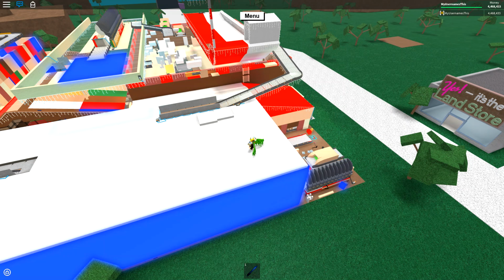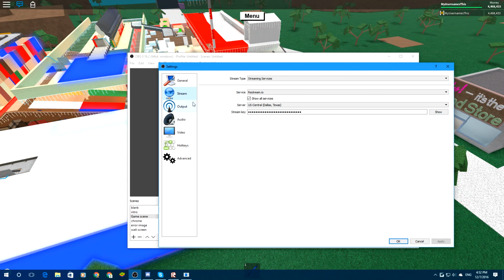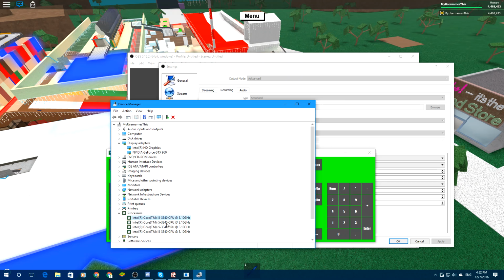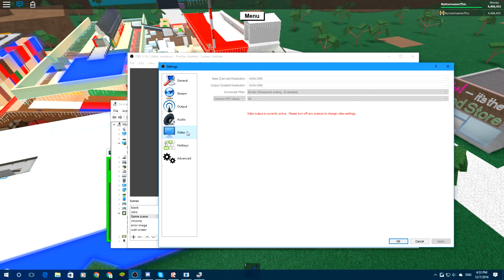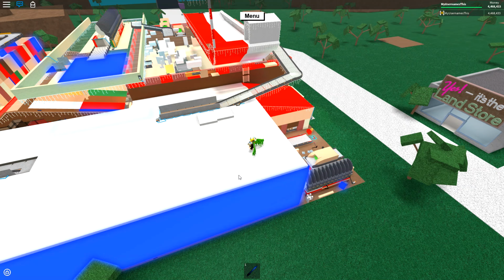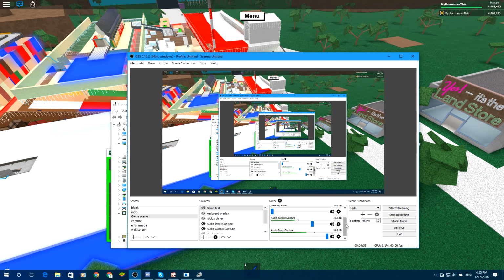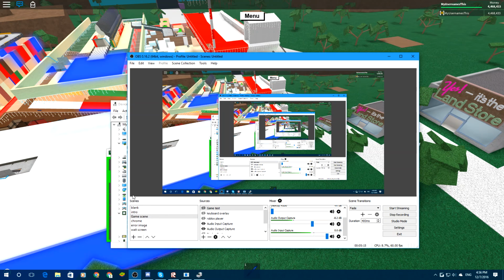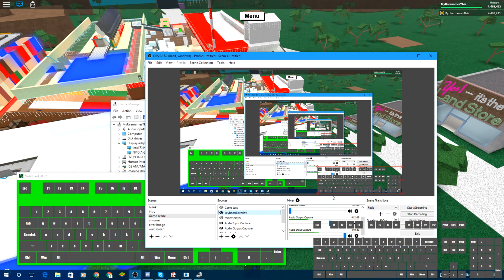Tutorial: How to record with OBS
Warning: For my setup to be lag free, you will need to have Intel CPU and a second GPU (AMD or Nvidia, doesn't matter)